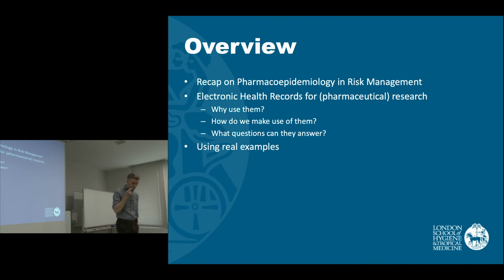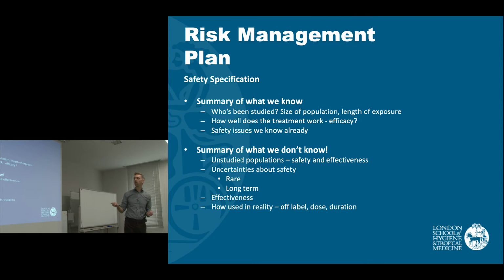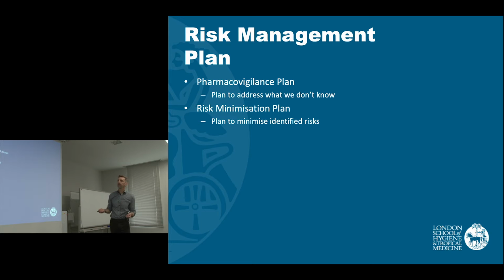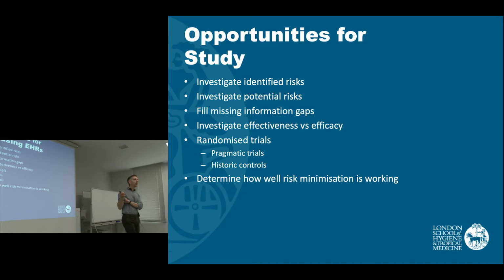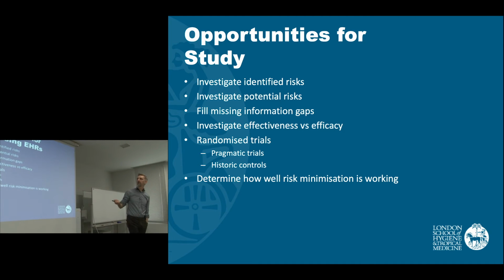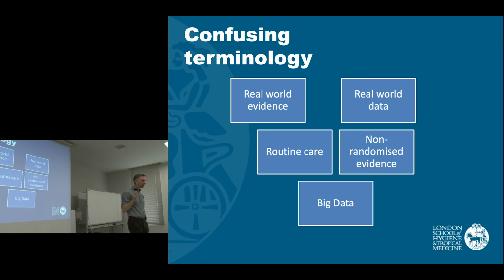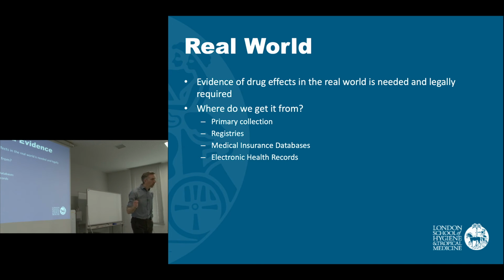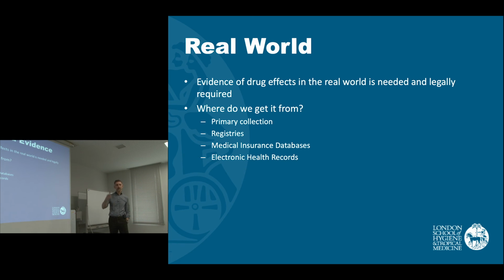Kyoto University "The Effects of Medications" Lecture 2, Prof. Ian Douglas - Chapter1